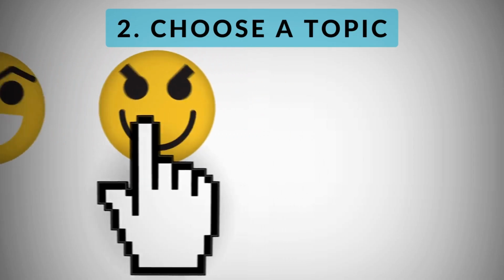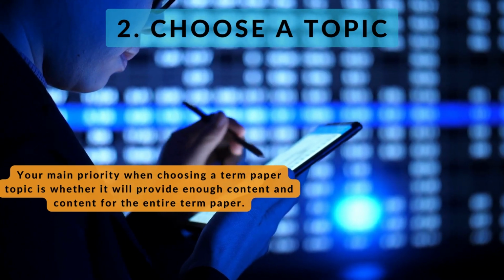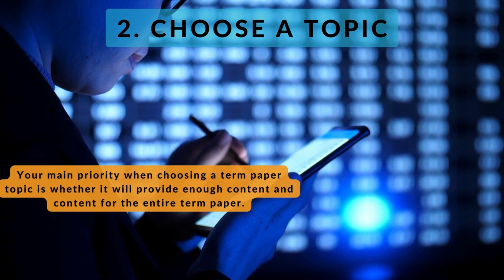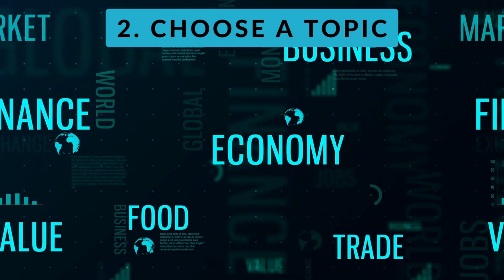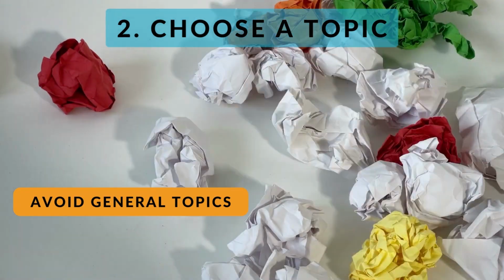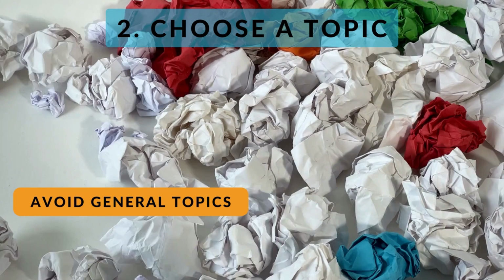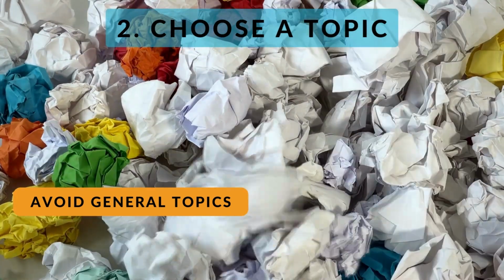Step-by-Step Tutorial: Writing a Term Paper in 4 Hours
Welcome to the EssayShark YouTube channel! You will only need 5 minutes to learn how to write a term paper very quickly and follow the requirements of your professor. Our authors are professionals in writing term papers and share their secrets with students. Watch to the end to test yourself and pass the work perfectly. Enjoy!

Time codes:
00.00 Intro - what you’ll know from the video
00.15 Understand the assignment
00.35 Choose a term paper topic
00.58 Complete preliminary research.
01.58 Write a term paper thesis
02.15 Identify supporting evidence
02.40 Write a research plan
03.03 Write the first draft
03.22 Cite sources correctly
04.10 Edit and correct your term paper
04.24 Answer the following questions
04.56 Final thoughts

EssayShark created this youtube video so anyone can write a great term paper. Our channel has a lot of useful content on writing papers. Go to the playlists and look for the topics you need!

Come to EssayShark and we will be happy to help you!